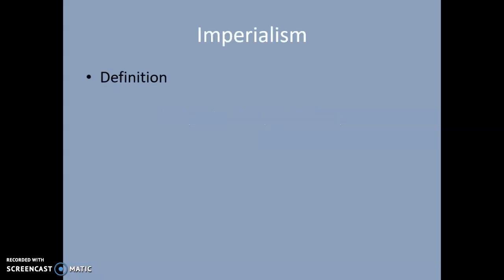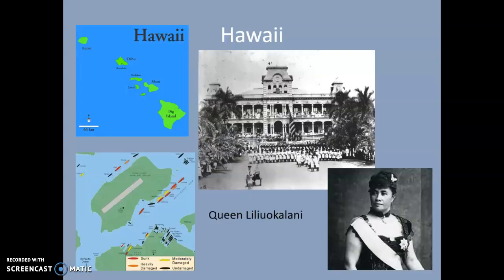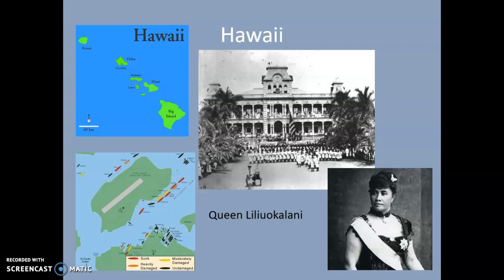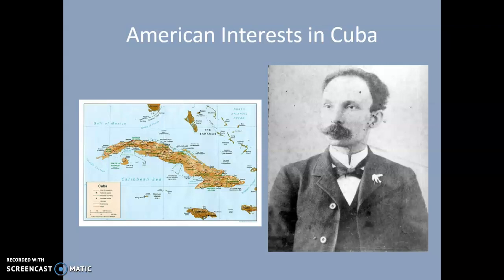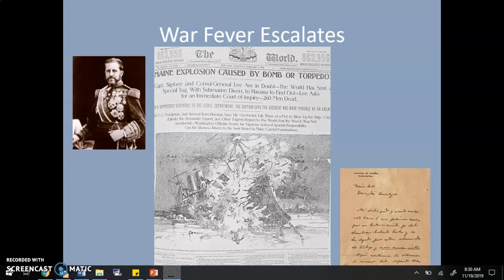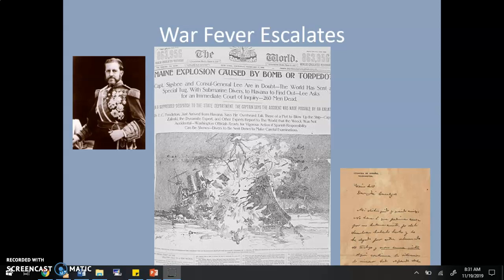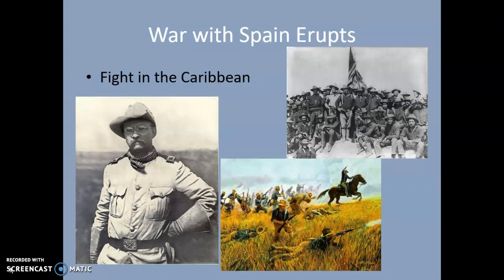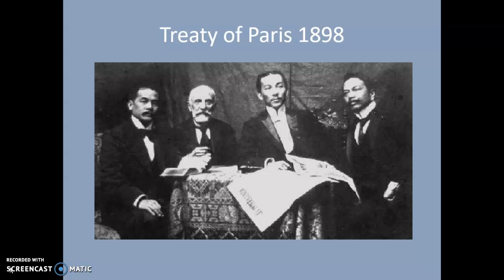Impperialism Screencast Pt. 1